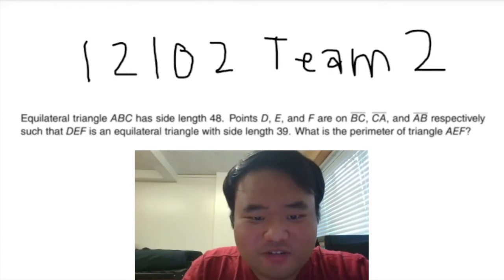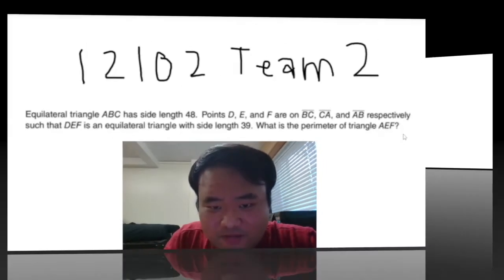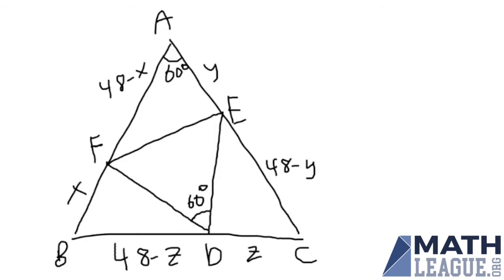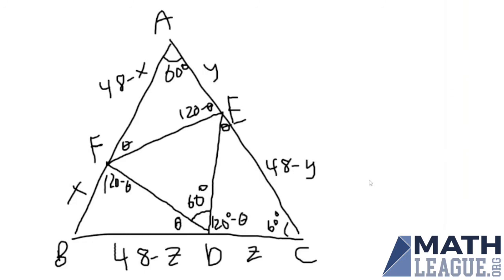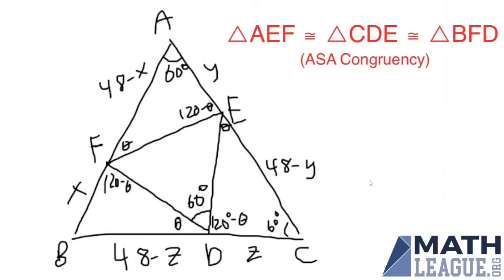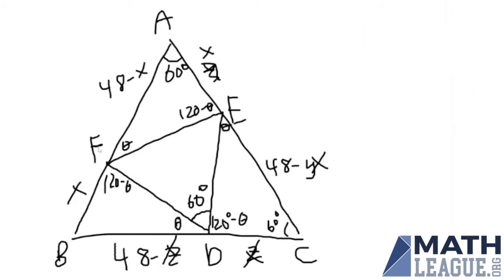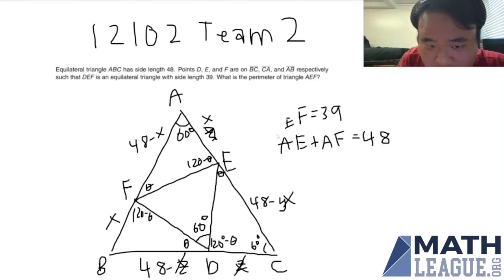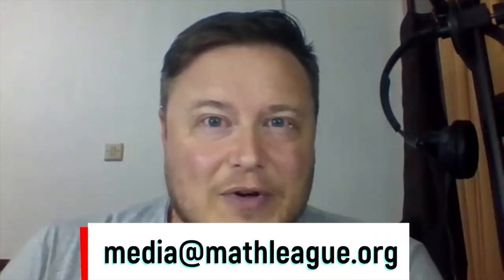Equilateral Triangle in an Equilateral Triangle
Equilateral triangles inside!  Does Taiki need to find the exact length of AF to find the perimeter of AFE in 12102 Team 2?

Source Problem: 2020-21 High School Release 2 Team Question 2

Comments are off, but you can share your thoughts and alternate solutions on our AoPS forum